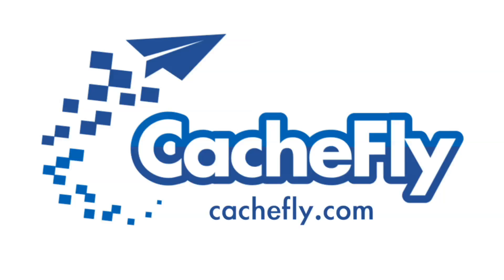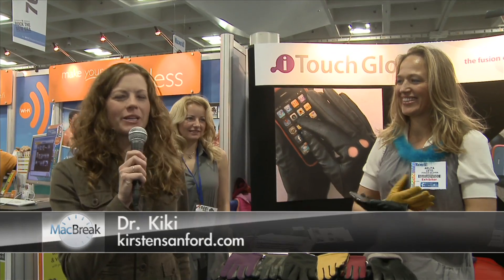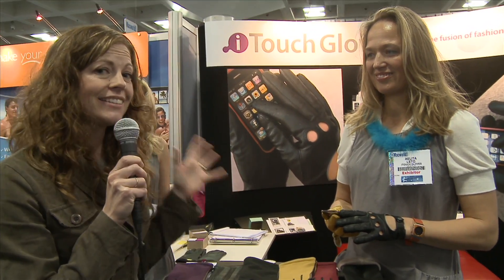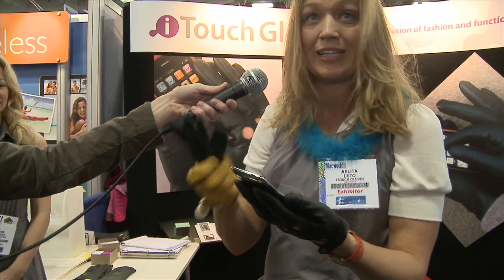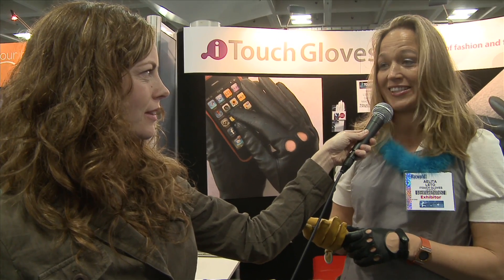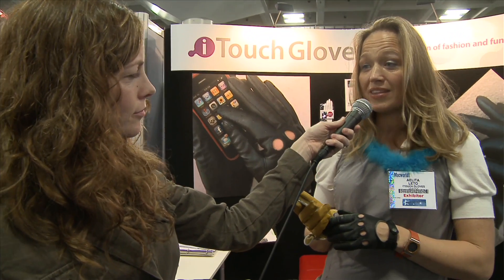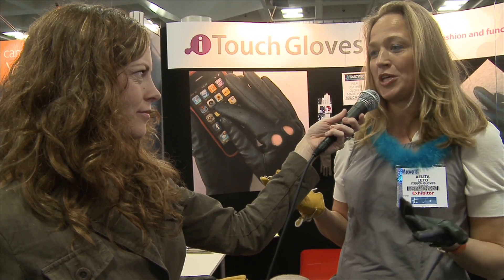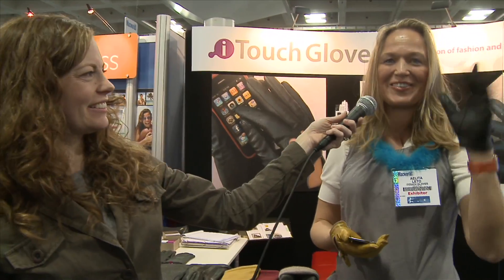Macworld 2010: iTouch Gloves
Dr. Kiki finds nanotechnology infused leather gloves that work with the iPhone touchscreen.